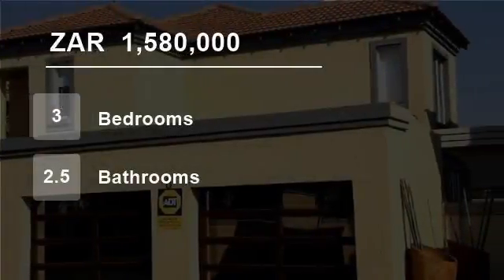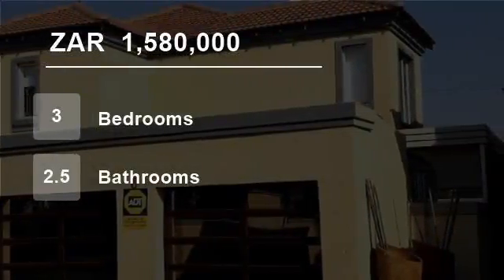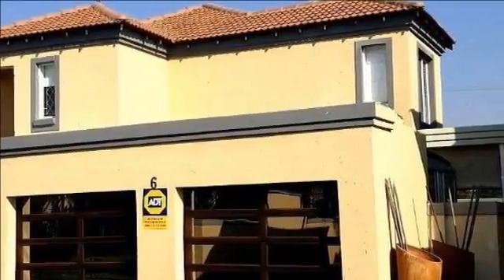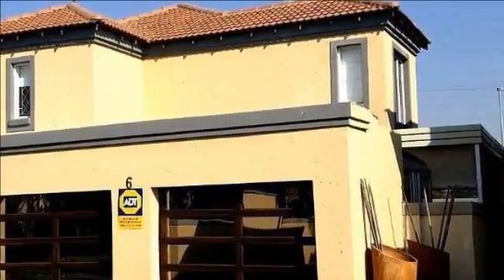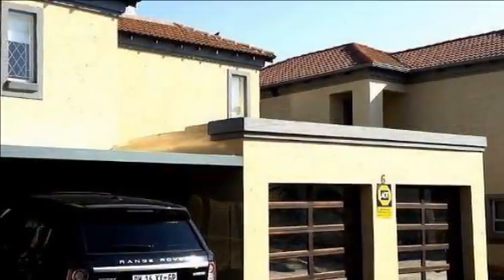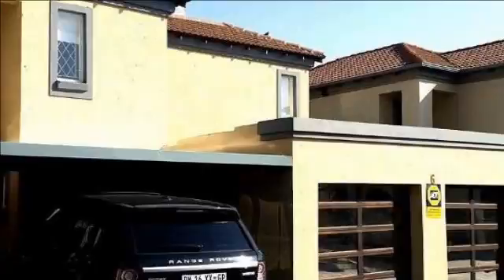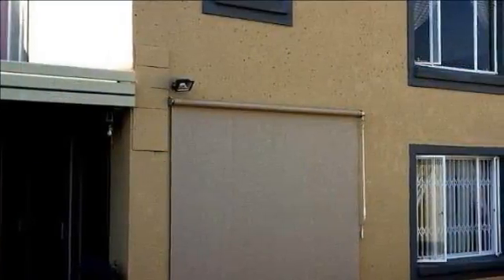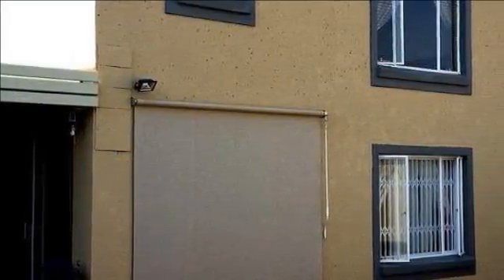3 Bedroom House For Sale in Montana, Pretoria, South Africa for ZAR 1,580,000...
Price reduced !!!
Modern tuscan dbl-storey home !!!

This Modern Tuscan Dbl-Storey Home is Situated in a Popular Security Estate. Freestanding / Full-Title. This Warm and Welcoming Home Features 3 Spacious Bedrooms. 2.5 Bathrooms ( Main en Suite : Full - Corner Bath, Shower, Toilet and Basin / 2nd - Bath, Toilet and Basin / G...